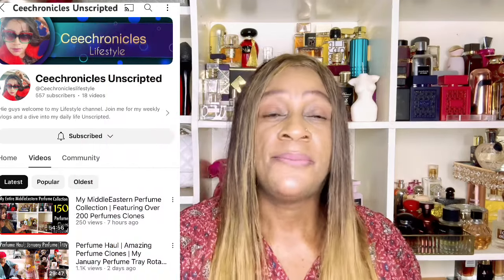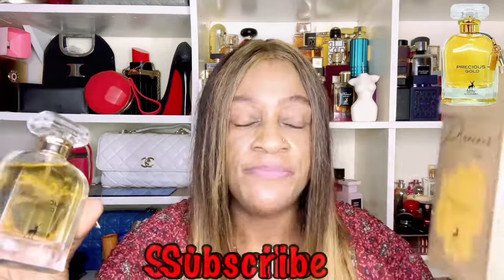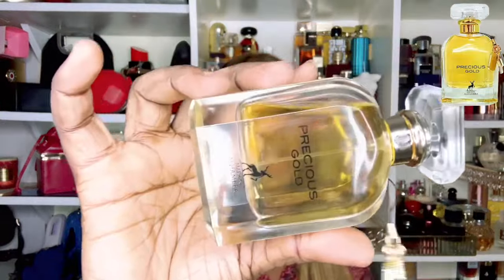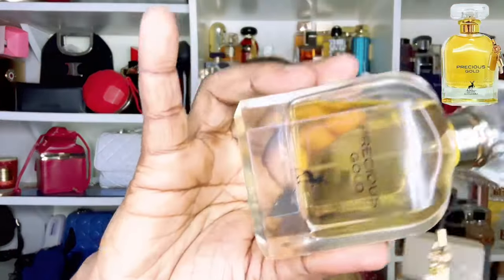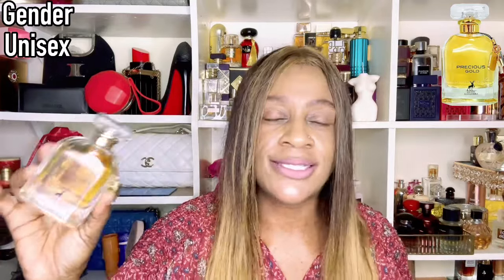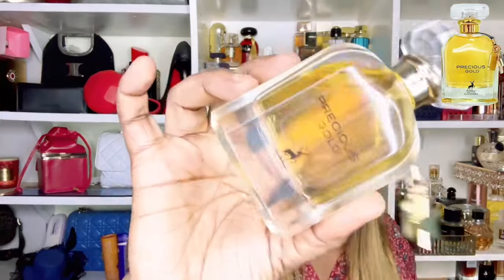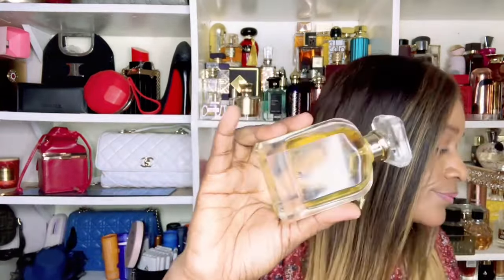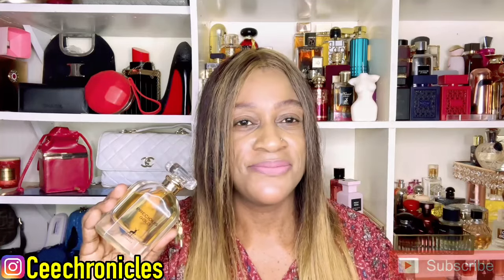Maison Alhambra Precious Gold Perfume Review | My Perfume Collection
Join me today for a Maison Alhambra Precious Gold Perfume Review. I hope you’ll find this video helpful.